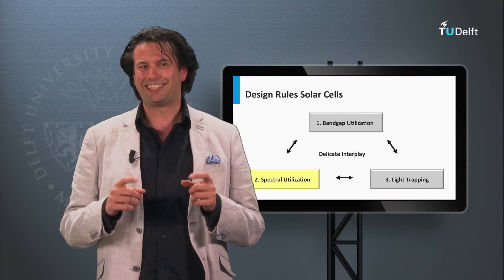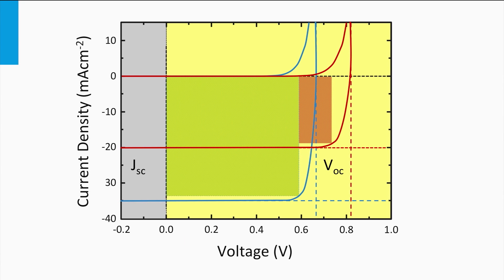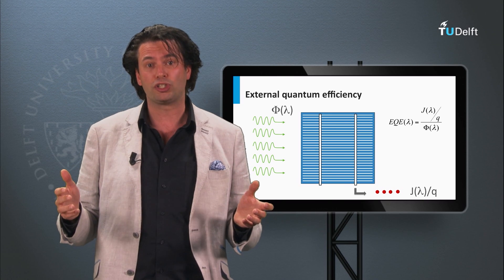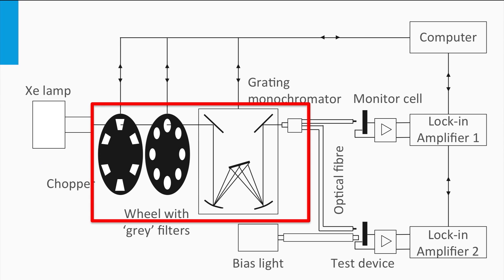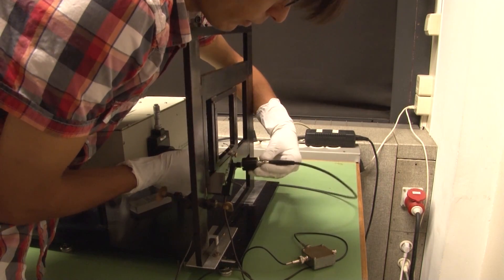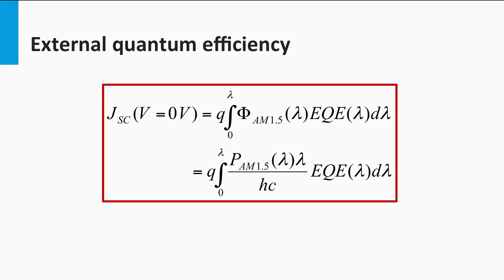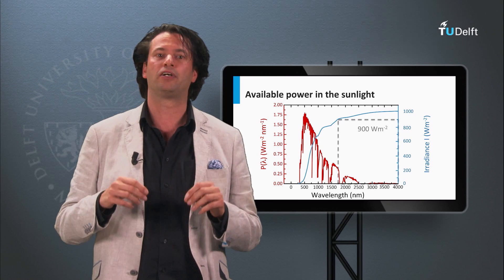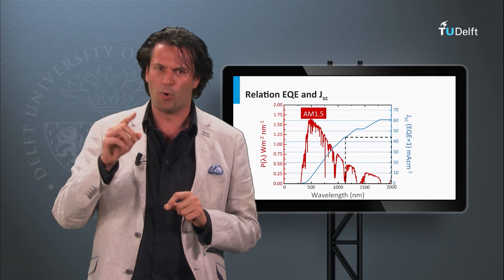3.3.2 Spectral Utilization I - External Quantum Efficiency